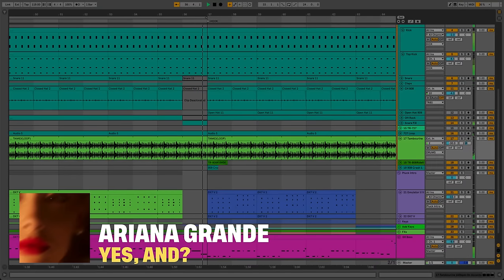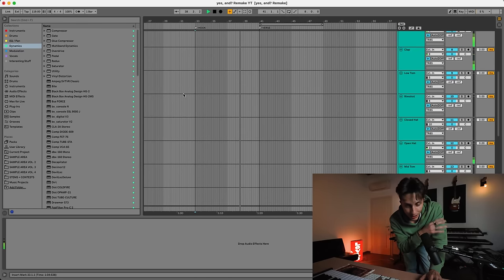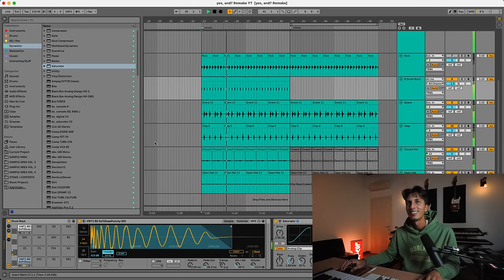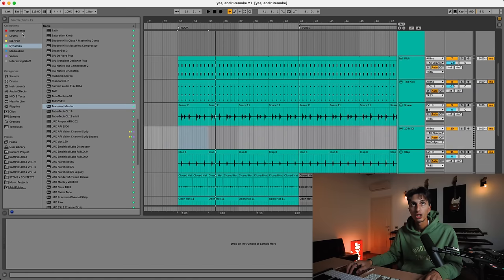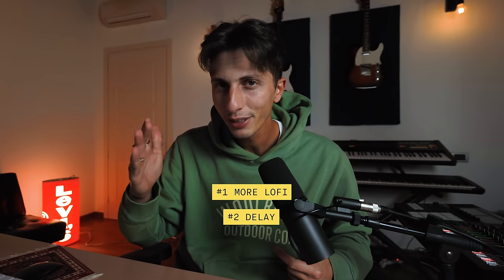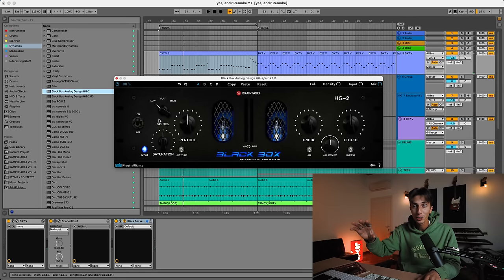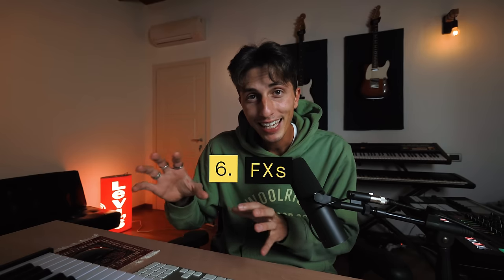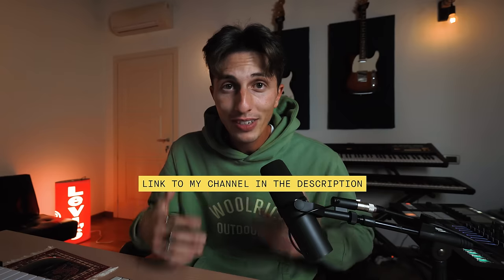How To Produce #1 HIT "yes, and?" by Ariana Grande | Billboard Breakdown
In this video, badhabit breaks down the production of the #1 HIT "yes, and?" by Ariana Grande - originally produced by Ilya, Max Martin and Ariana Grande - and remakes the full song step-by-step.

00:00 Intro
00:28 Song Inspiration
00:48 909 Drums
05:01 Bass
06:13 Drums Layers
13:02 Keys
18:48 Hook Layers
22:16 FXs
23:01 Drum Bus Processing
24:26 Outro